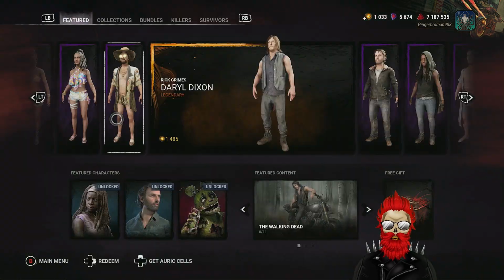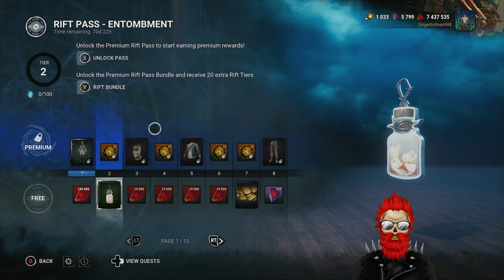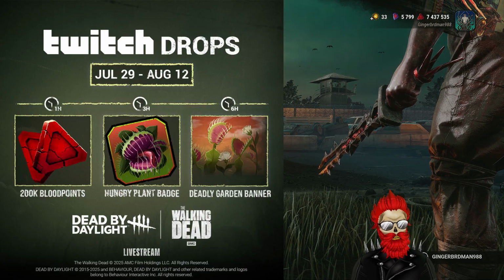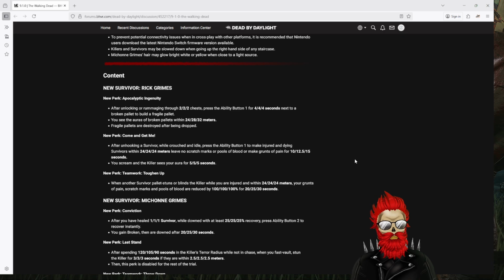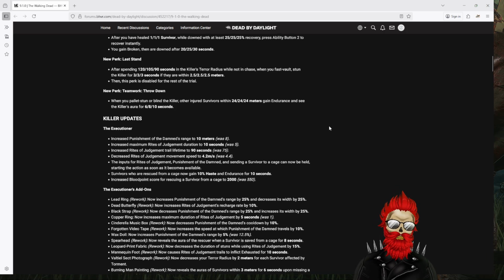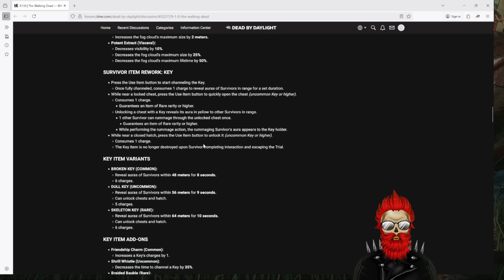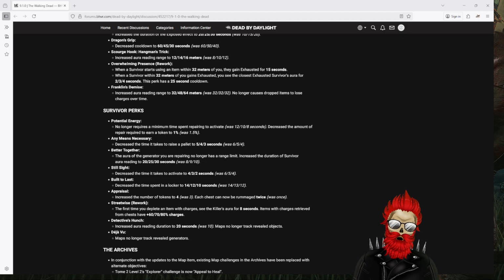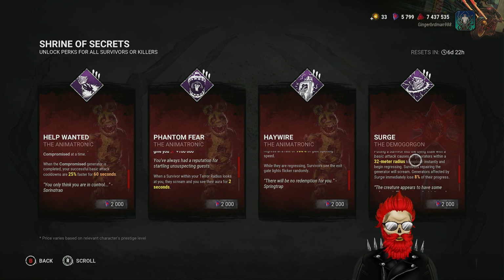Dead by Daylight weekly UPDATE! THE WALKING DEAD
The fog has shifted once again! In this Dead by Daylight update video, we break down everything you need to know about the latest patch, including killer and survivor balance changes, new perks, bug fixes, and quality-of-life improvements.

🔥 What’s Covered in This Update:

    Full patch notes overview

    Perk reworks & meta shifts

    Killer & survivor balancing

    Map changes (if any)

    Upcoming events or cosmetics

    Developer highlights & reactions

🎮 Game: Dead by Daylight
📆 Update Version: 9.1.0